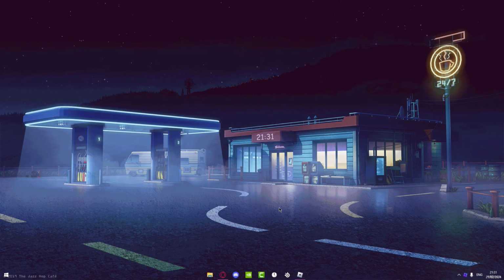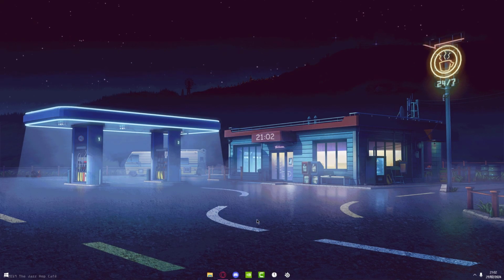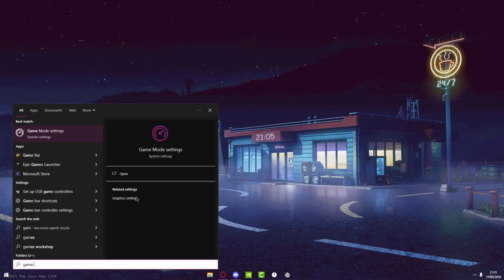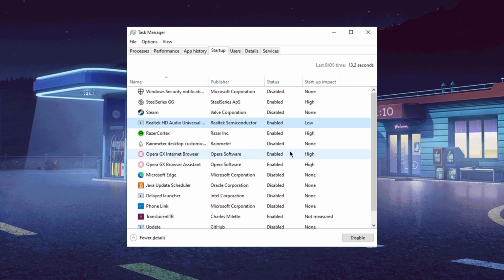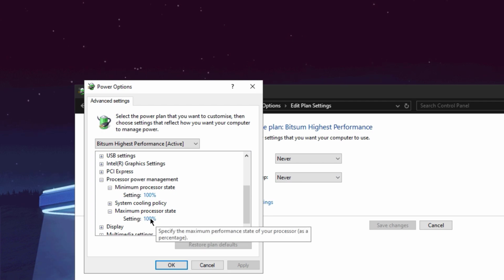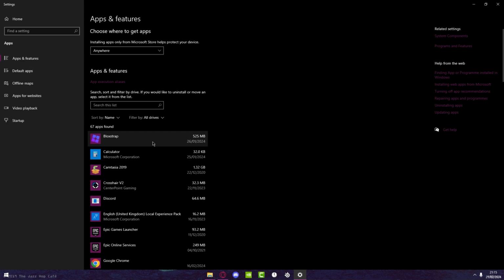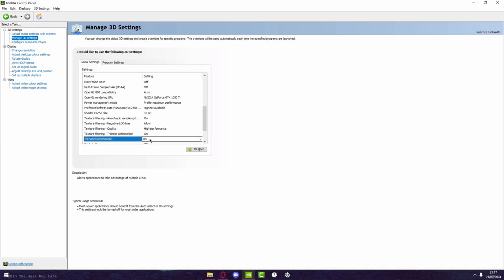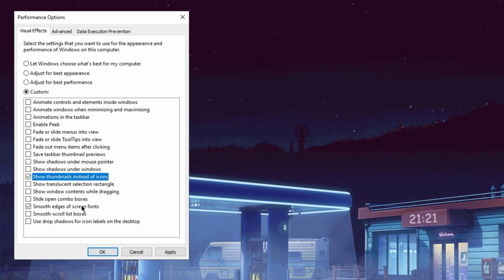How to Fix Lag in Roblox - Boost FPS and increase Performance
In this video, i'm gonna help you fix lag, fps drops, stutters and how to  actually boost your fps without any programs.